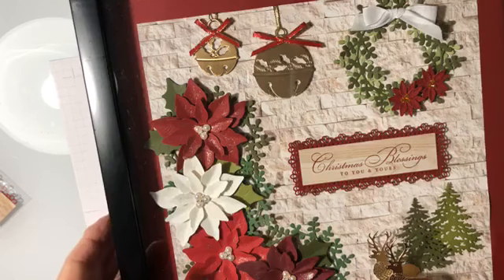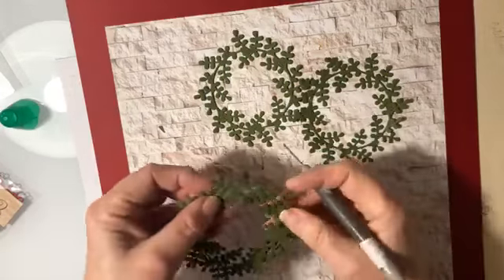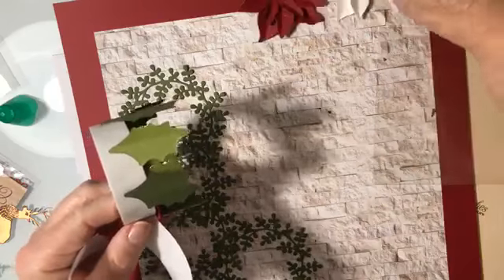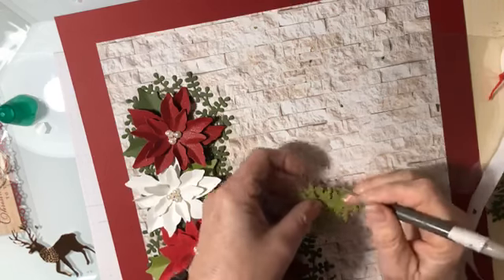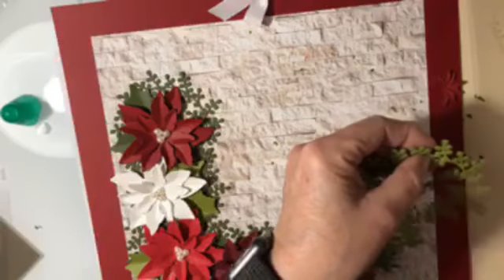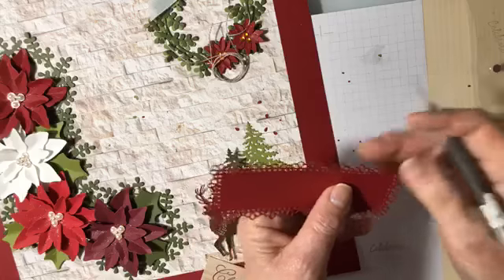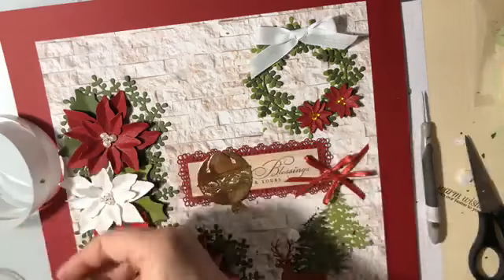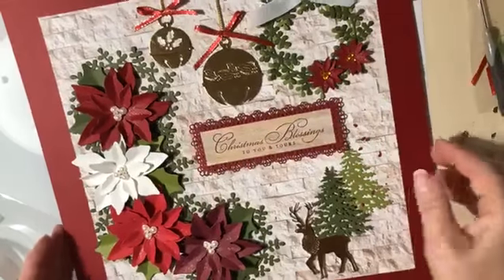2020 Christmas Frame Video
2020 Christmas frame created with Stampin' Up! Products. For more information on measurements go the stampwithdeb.com